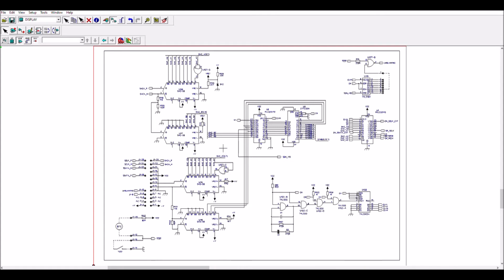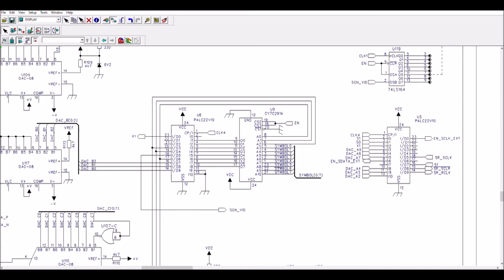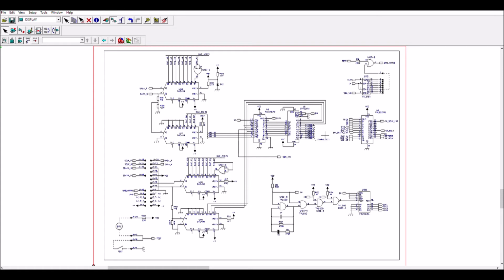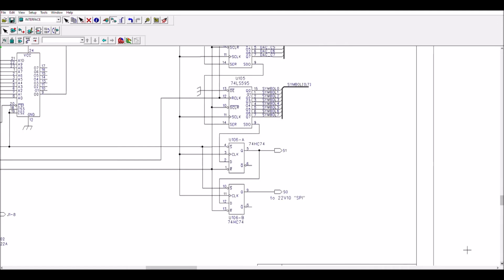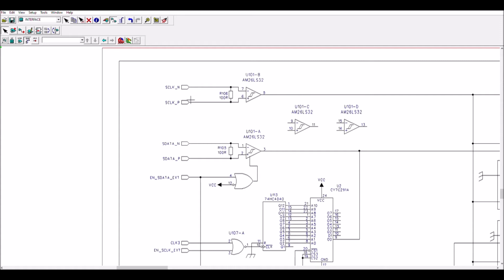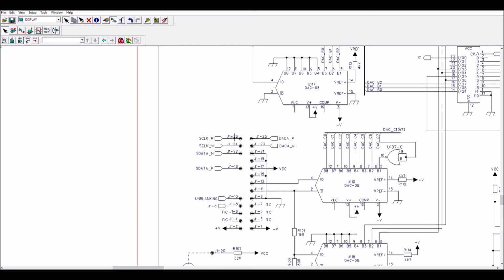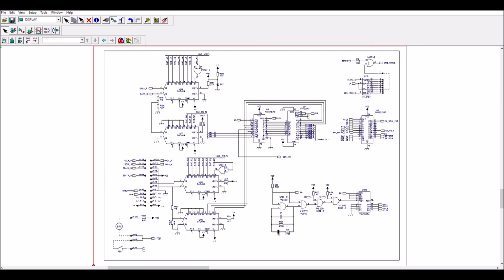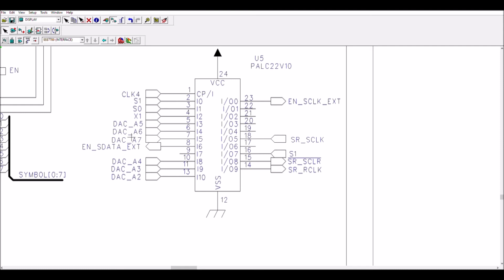LDM #44: Ferranti Radar Indicator FEI30 Part 4: Digital board reverse engineering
This video shows the reverse engineering of the digital board.